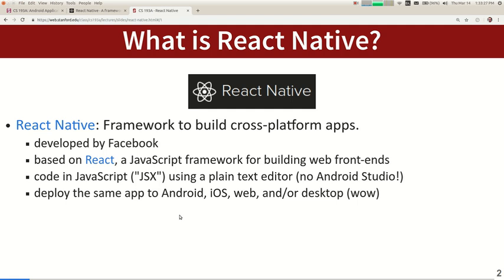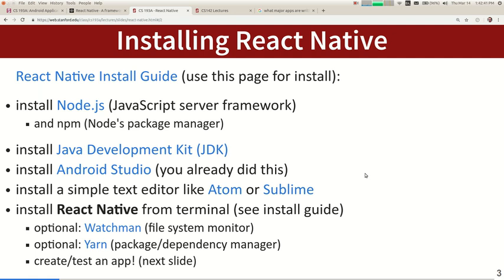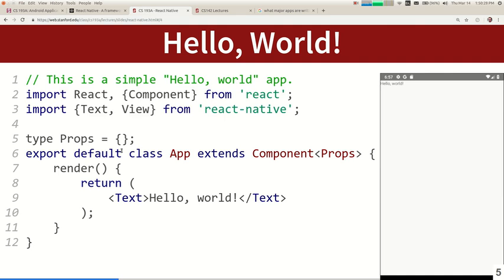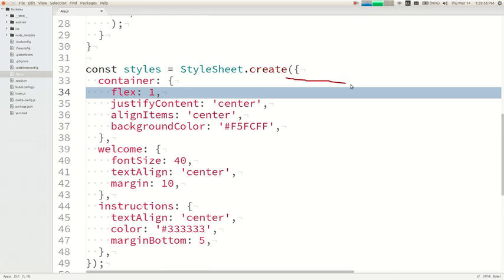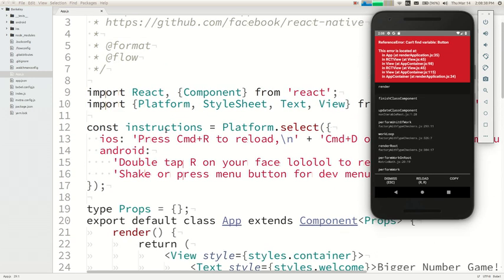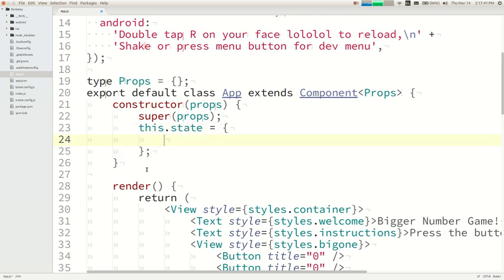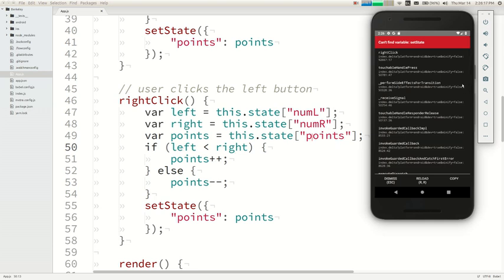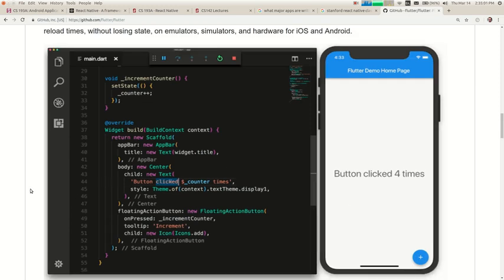2025年2月17日